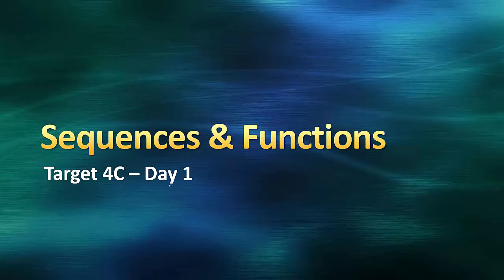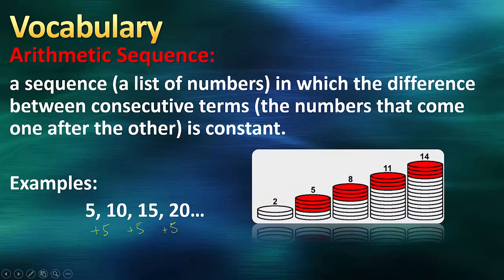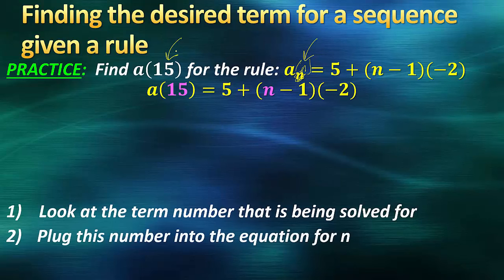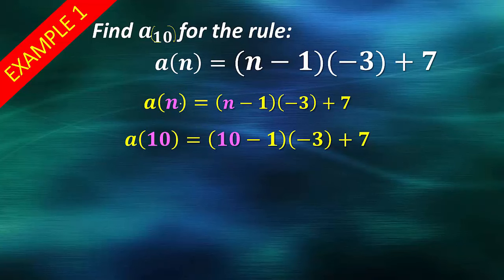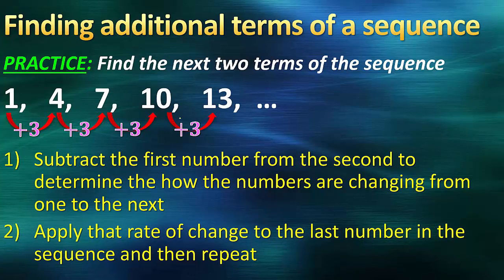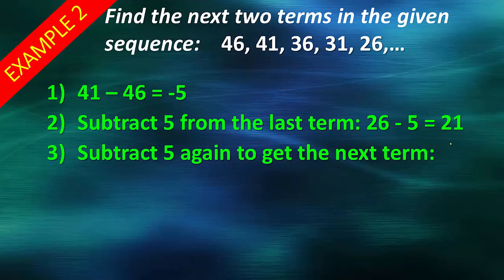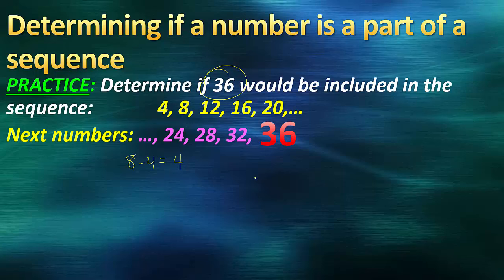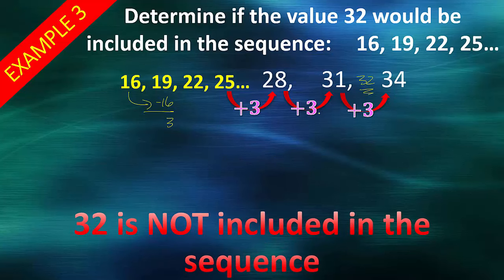4C Day 1 - Sequences and Functions